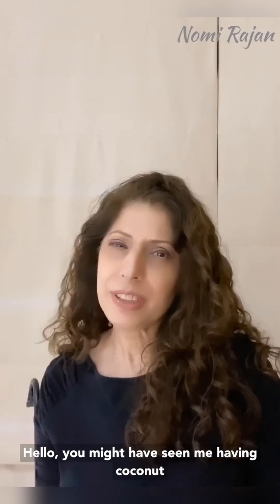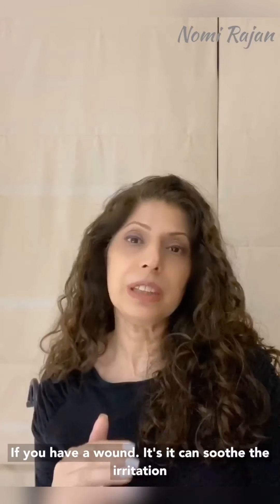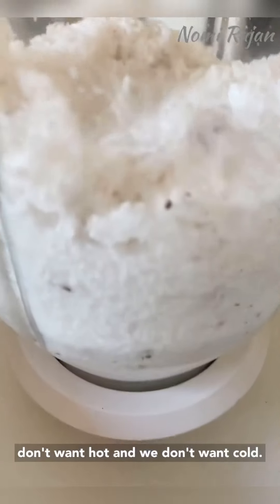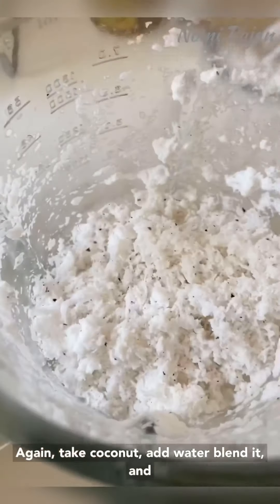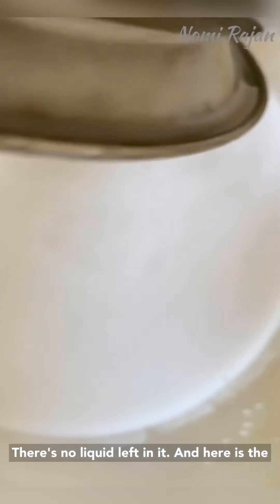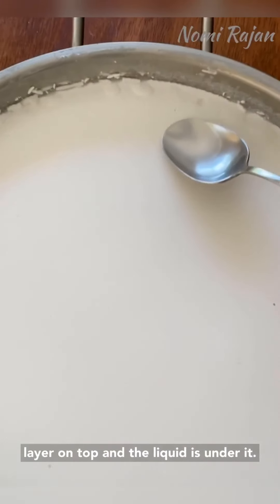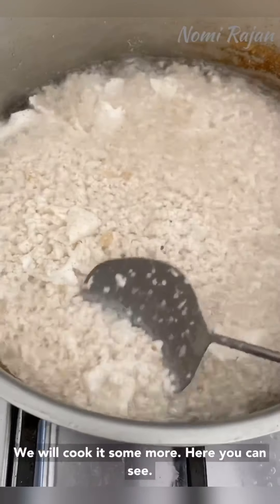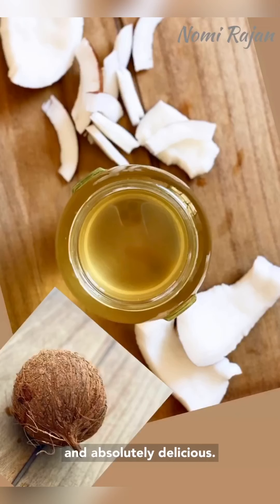Process of making coconut oil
Making of Coconutoil at home.